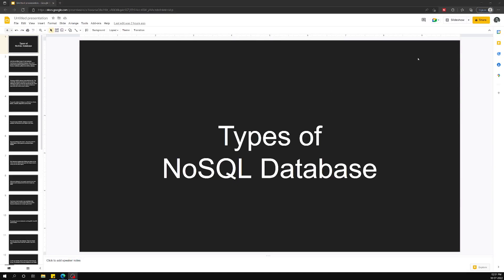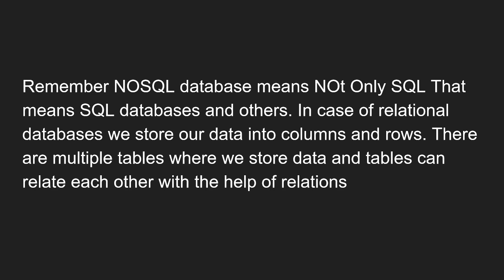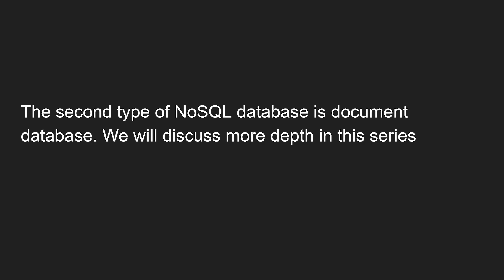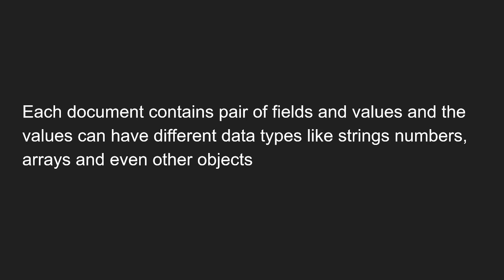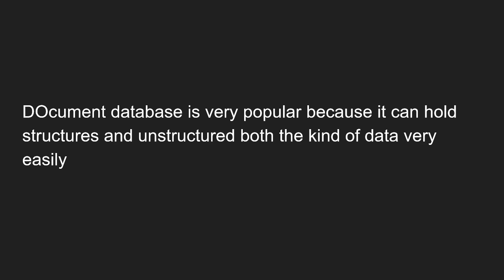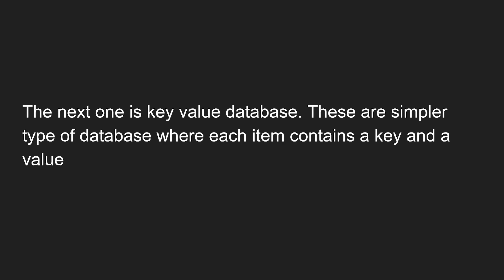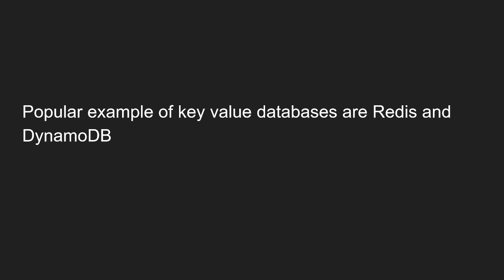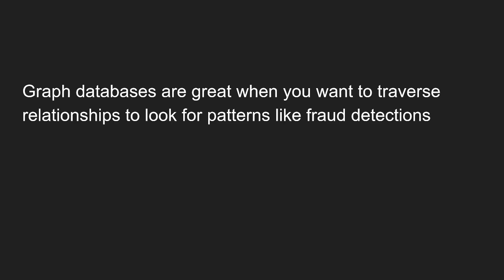3. Different types of noSQL databases like Document, wide-column store, key-value, graph - MongoDB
In this video we will see about the different types of NoSQL databases like Document, Wide-column store, key-value and graph database - MongoDB